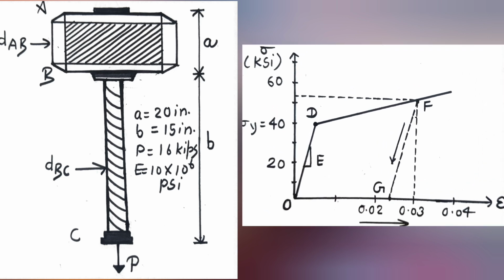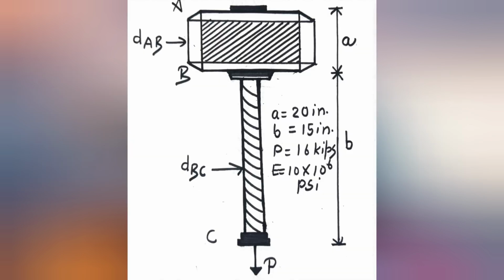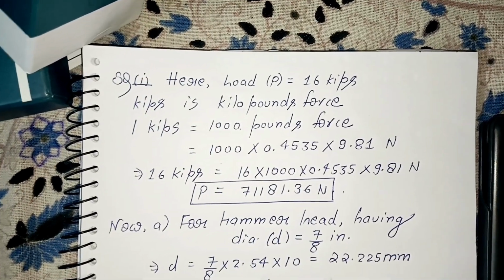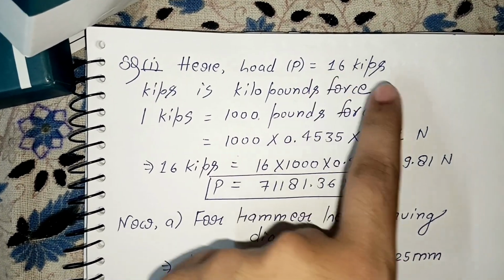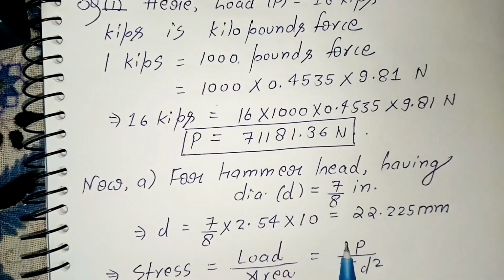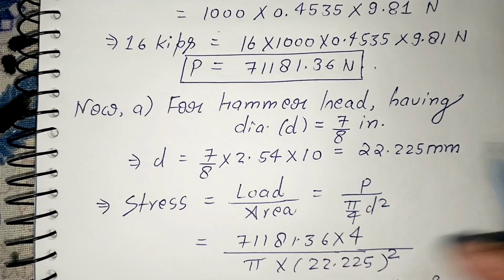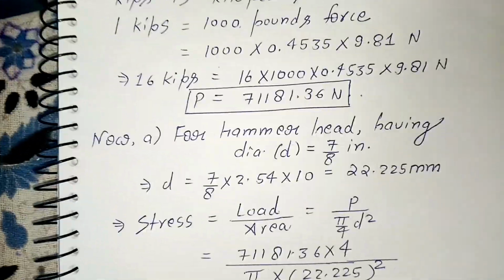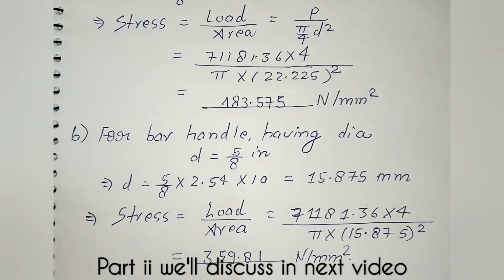IIT BHU Mid Sem Burning ENDGAME Question from Mechanics of Solids ❤️‍🔥🤔|| 10 Marks